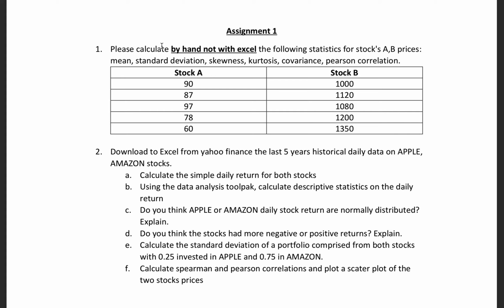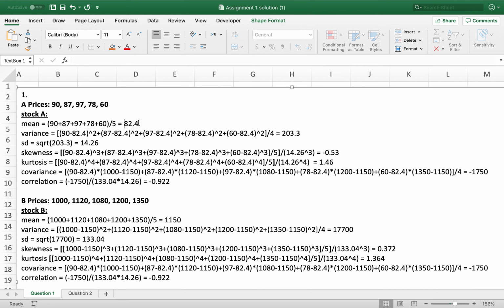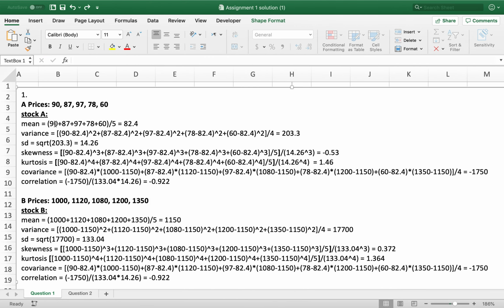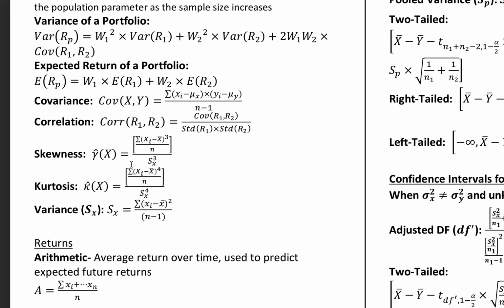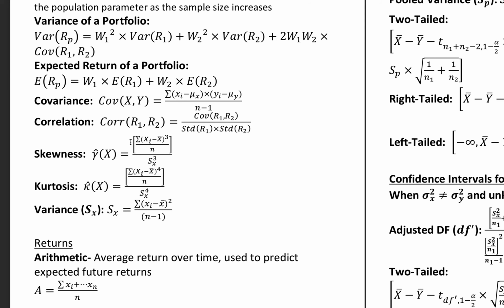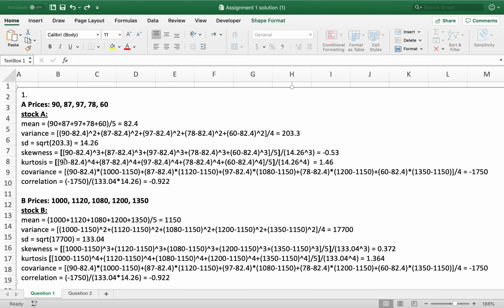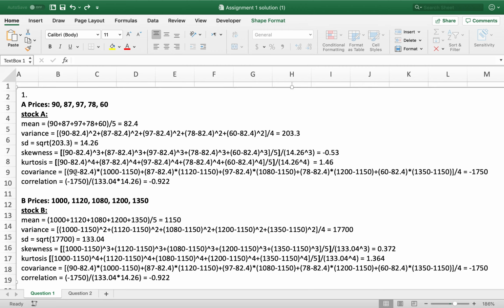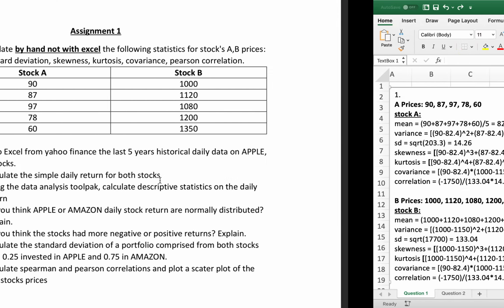Quantitative Homework 1- Hand Calculations- Part 1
Hand calculations of HW 1 explained here. It's pretty rote but I recommend doing them yourself as well to make sure you understand the formulas.